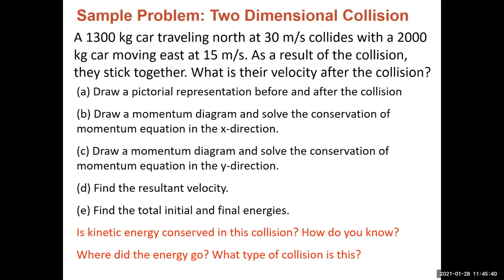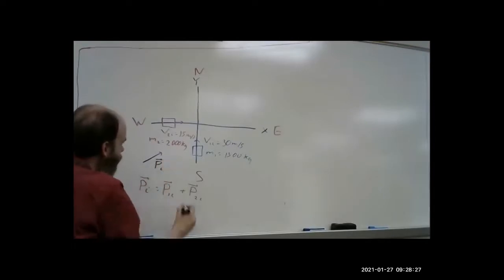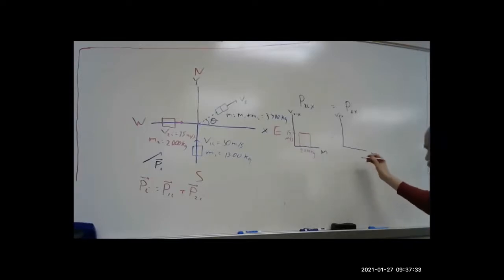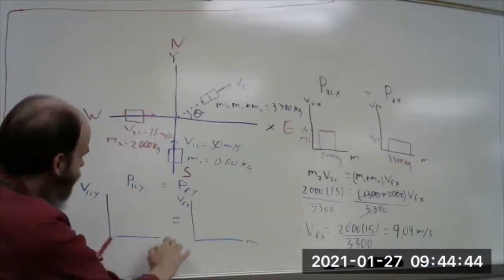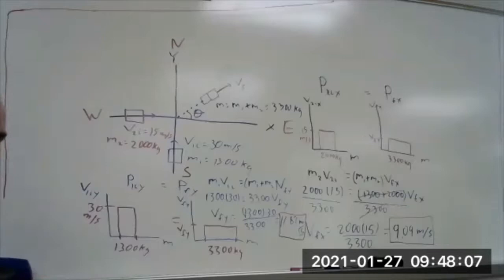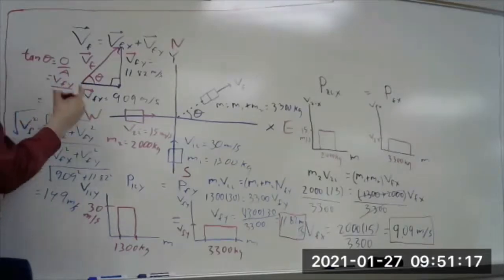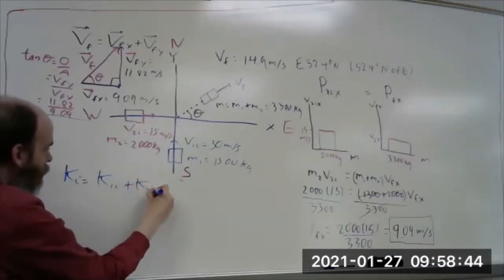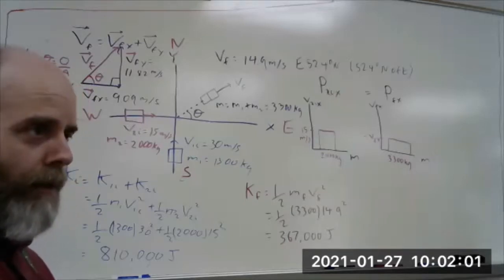Collisions in Two Dimensions